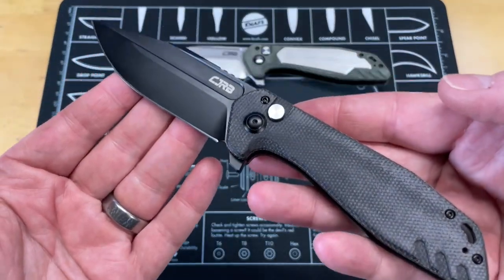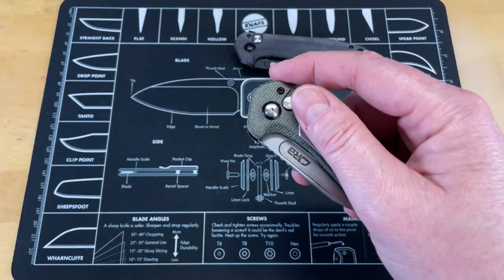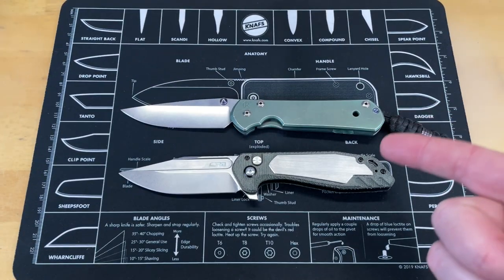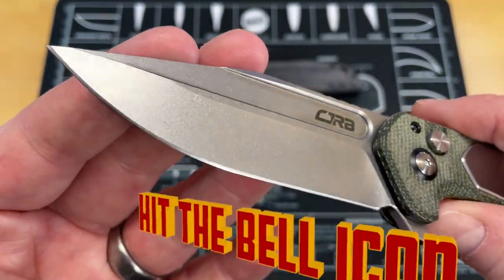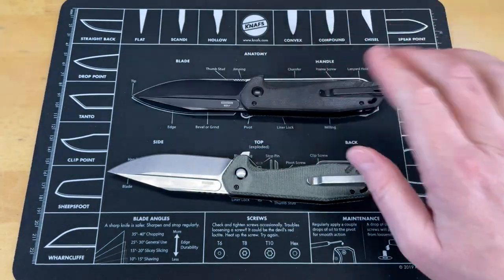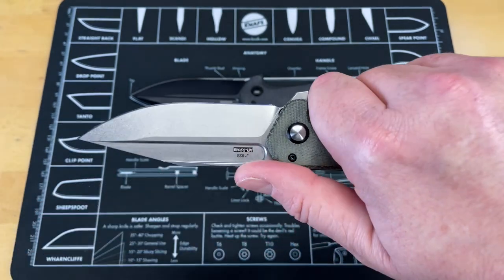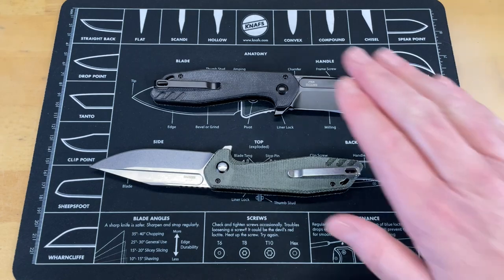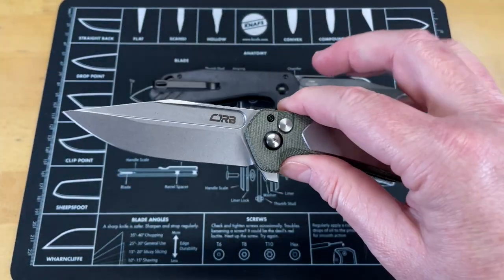CJRB RIFF |GOD I LOVE THIS ONE!!!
I immediately in love with this one when I picked it up at the show... I think that this is the best design that CJ Arby has done yet… This is not just an attractive EDC offering it is absolutely gorgeous and the button lock is incredible. If you're looking for something to add to your every day carry rotation keep an eye out for this one.

1000/6000 grit combo
600/2000 grit combo